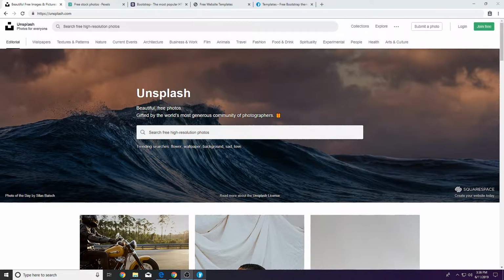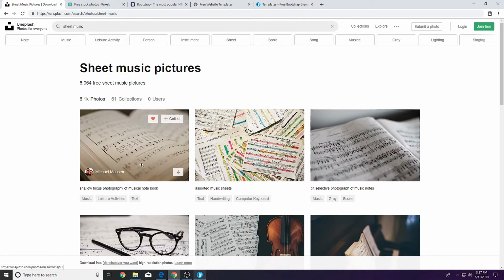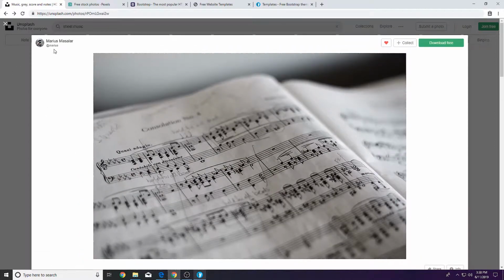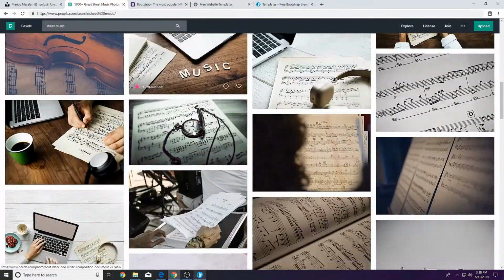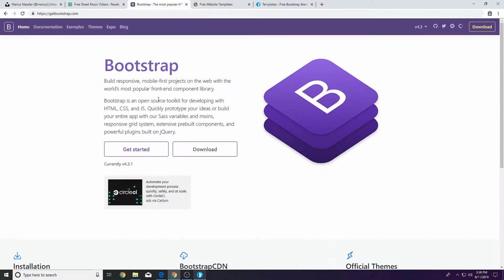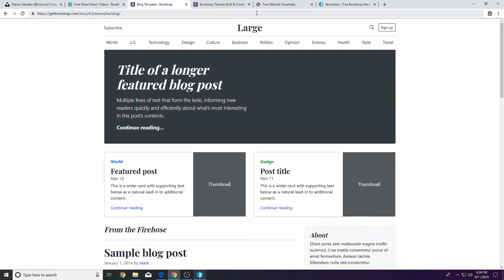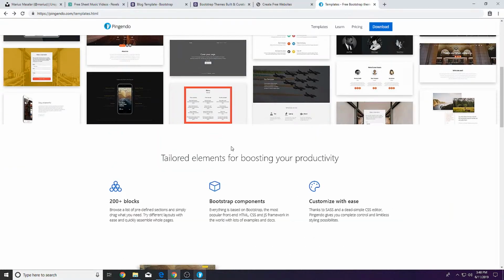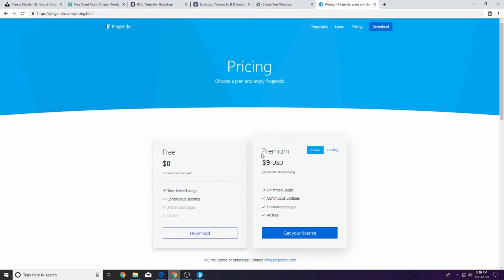Intro To Web Design: Part 4 of 4 - Free or Almost Free Assets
Learn how to make a website with no code for free! Each part goes over free resources to get your website online completely free. However, I will show you how to purchase your first domain for only 99 cents. Save yourself thousands on a new website for your startup or new business.

In part 4 we focus on some great assets to help you get a website up and running quickly. From free photos and videos, to free website templates.

We were not paid for the use and mention of any product or service.